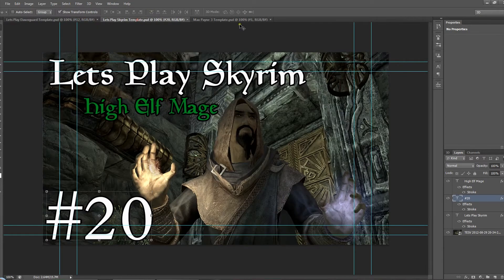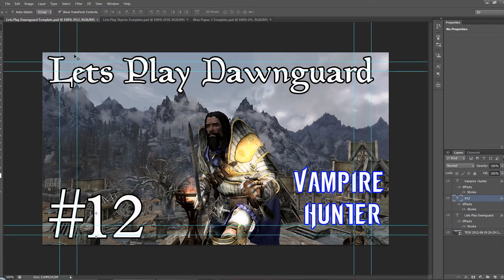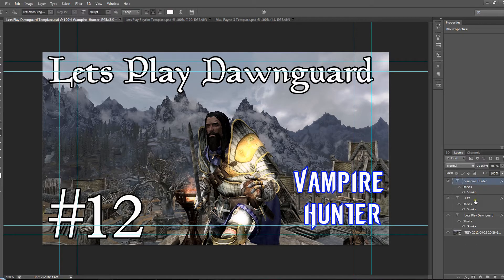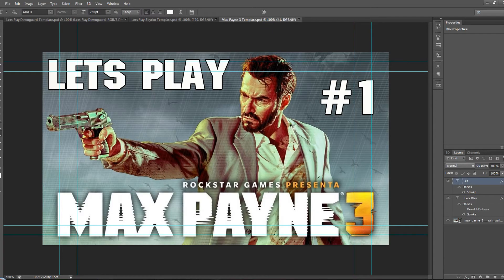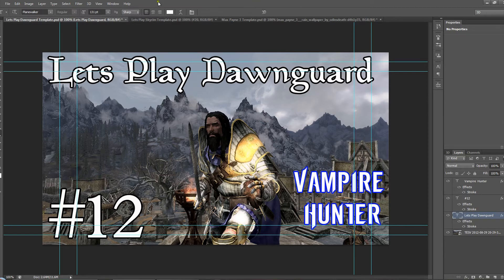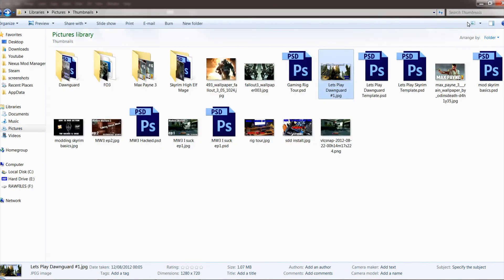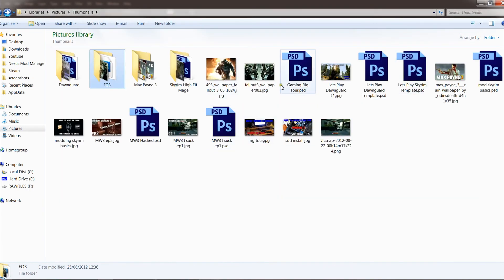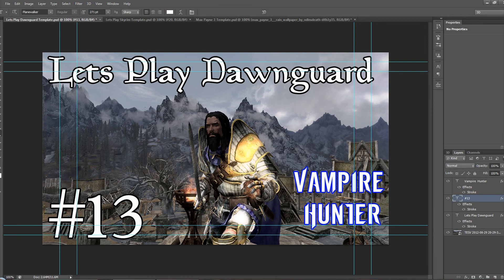How I Make My Custom Thumbnails - Photoshop CS6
A Short videos showing you how I make thumbnails for YouTube. I usually start with a 1280x720 Template, then add a background image/colour and then text.

Programs Used:

Photoshop CS6 Extended Edition
Debut Professional (Screen Capture)